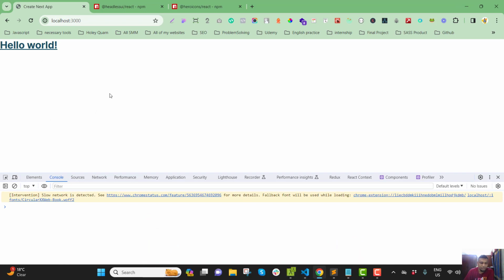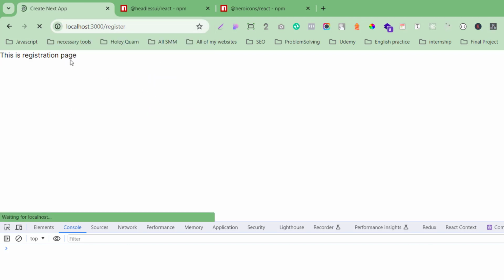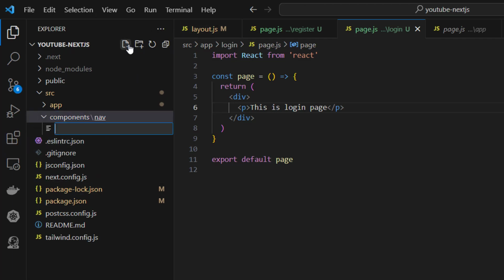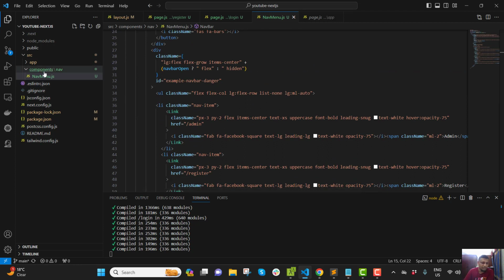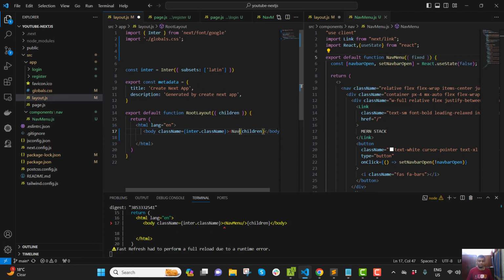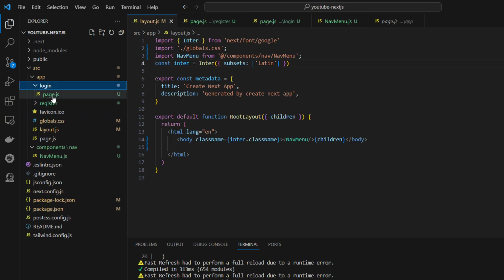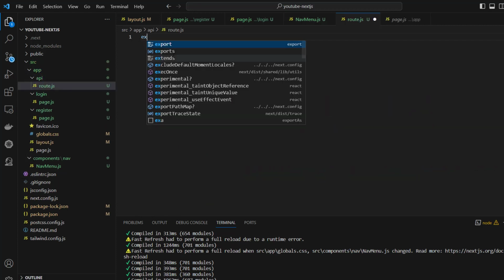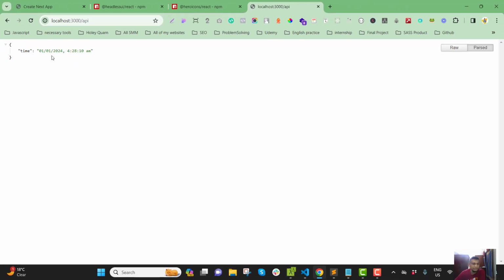next js 14 api routes and pages| Role based authentication| nextauth part- 3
Next js 14 is creating a buzz nowadays.
Understanding Next.js 14: A Comprehensive Guide to React and Redux Integration

Introduction
In the ever-evolving landscape of web development, staying abreast of the latest frameworks and libraries is crucial. One such framework that has garnered significant attention is Next.js, and with the recent release of Next js 14, developers are eager to explore its enhanced features. This article serves as a comprehensive guide to Next.js 14, delving into its core functionalities and how it integrates seamlessly with React and Redux.
Introduction to Next.js 14
1.1 What's New in Next.js 14?
1.2 Key Features and Enhancements
Getting Started with Next.js 14
2.1 Installation and Setup
2.2 Project Structure and Conventions
React Integration in Next.js 14
3.1 Leveraging React Components
3.2 Server-Side Rendering (SSR) with React
3.3 Client-Side Rendering (CSR) and its Advantages
Optimizing Performance in Next.js 14
4.1 Utilizing Automatic Image Optimization
4.2 Efficient Data Fetching Strategies
Introduction to Redux in Next.js 14
5.1 State Management with Redux
5.2 Setting up Redux in Next js 14
5.3 Best Practices for Redux Integration
Enhanced SEO Strategies with Next.js 14
6.1 Server-Side Rendering for SEO
6.2 Implementing Meta Tags and Open Graph Protocol
Next.js 14 and API Routes
7.1 Creating API Routes
7.2 Handling Data Fetching in API Routes
Deploying Next.js 14 Applications
8.1 Deployment Strategies
8.2 Hosting on Platforms like Vercel or Netlify
Advanced Topics in Next.js 14
9.1 Webhooks and Integrations
9.2 Internationalization and Localization
Troubleshooting and Debugging in Next.js 14
10.1 Common Issues and Solutions
10.2 Debugging Tools and Techniques
1. Introduction to Next.js 14
1.1 What's New in Next.js 14?
Next.js 14 brings several exciting features to the table, catering to the growing needs of modern web development. From improved performance to enhanced developer experience, let's explore the key highlights of this release.
1.2 Key Features and Enhancements
1.2.1 Improved Server-Side Rendering (SSR)
Next.js 14 takes SSR to the next level, offering faster rendering times and improved user experiences. Developers can now take advantage of...

Conclusion
In conclusion, Next js 14 stands as a powerful framework that seamlessly integrates with React and Redux, offering developers a robust platform for building modern web applications. By leveraging its enhanced features, optimizing performance, and implementing SEO strategies, developers can create high-performing and discoverable web experiences.
As the landscape of web development continues to evolve, staying informed about the latest advancements in frameworks like Next.js is essential. With its vibrant community and continuous updates, Next.js remains at the forefront of cutting-edge web development, empowering developers to build scalable and efficient applications.
Remember to keep experimenting, exploring new features, and staying engaged with the Next.js community to make the most out of this versatile framework. Happy coding.